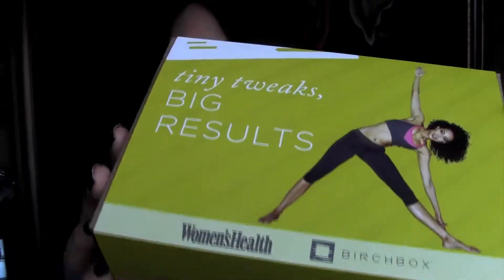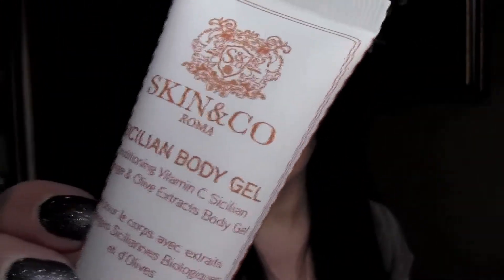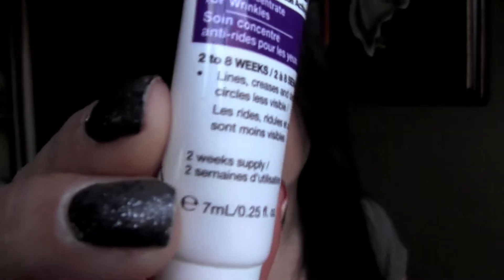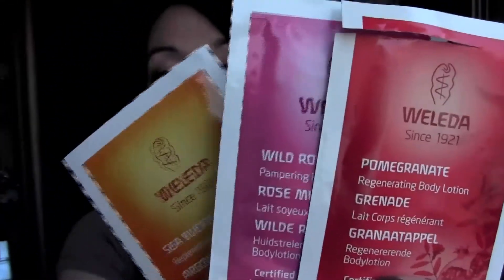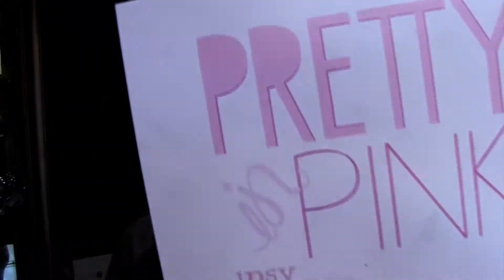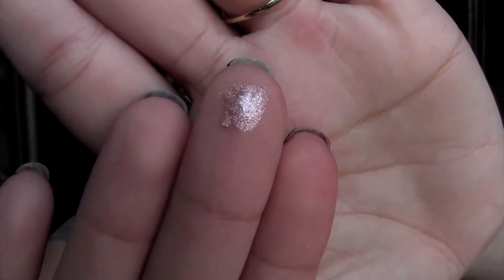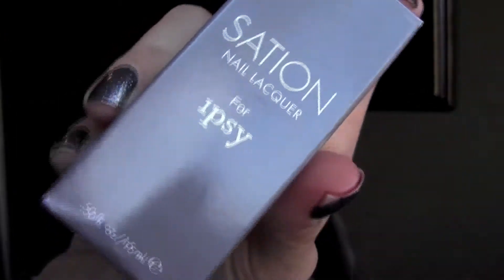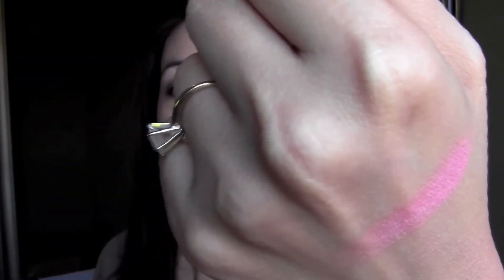Birchbox & Ipsy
($10) approx value of this months bag was $38

Save more for Free $10 to start

Influenster is by invite only as of October 2012.